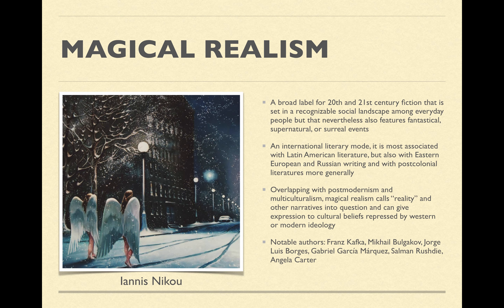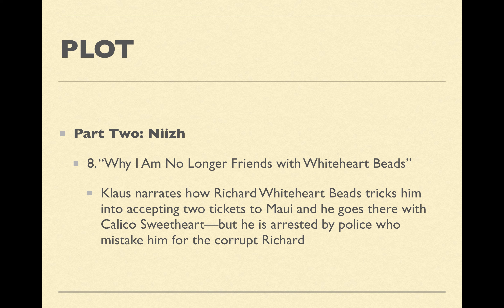A Lecture on Louise Erdrich's Antelope Woman, Part One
Lecture #16, Introduction to U.S. Multicultural Literatures, 2020-21